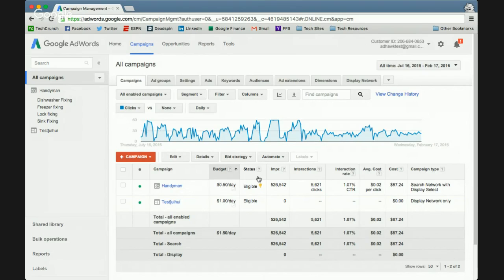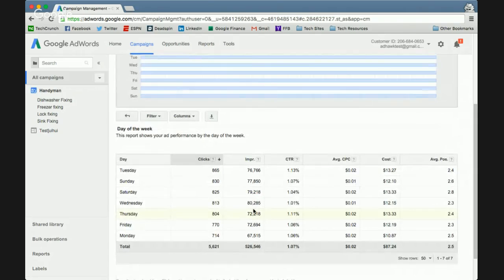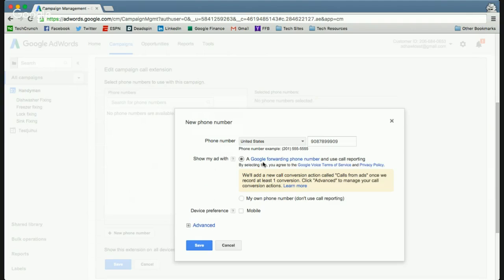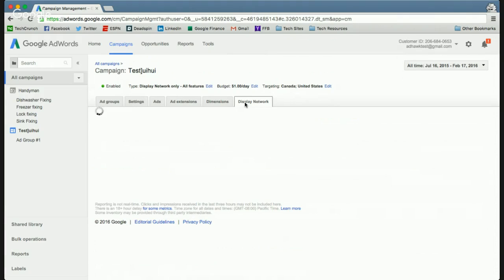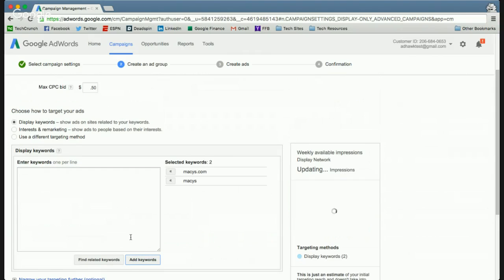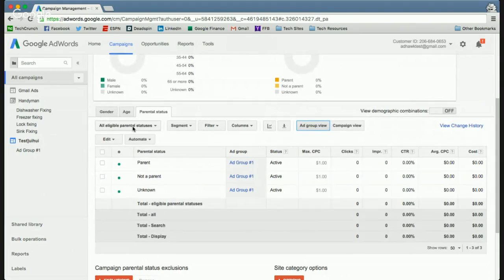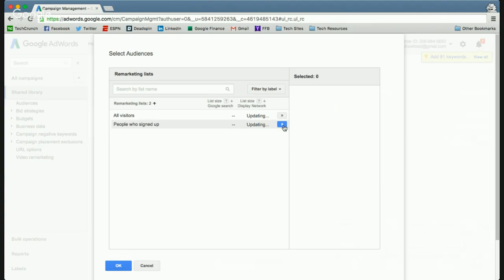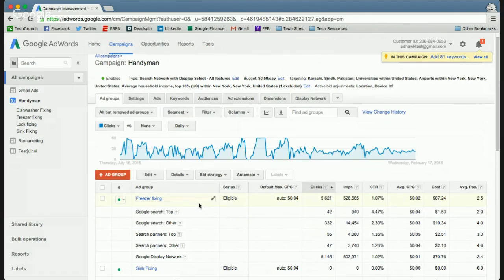AdWords Dashboard Walkthrough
A Google AdWords dashboard walkthrough. Learn how to use the Google AdWords dashboard and settings. and our blog if you want more tutorials related to digital marketing, PPC, Facebook ads, Google AdWords or Instagram ads.